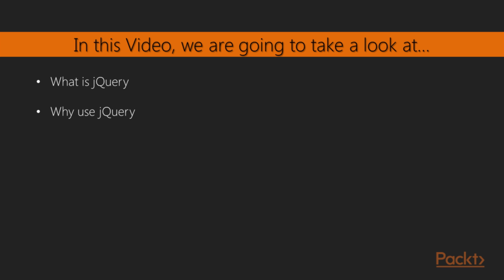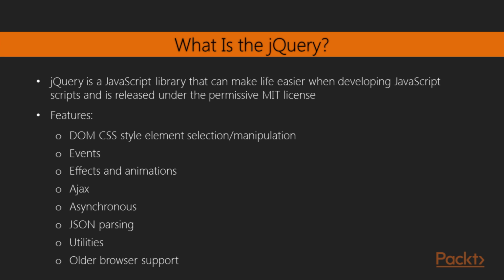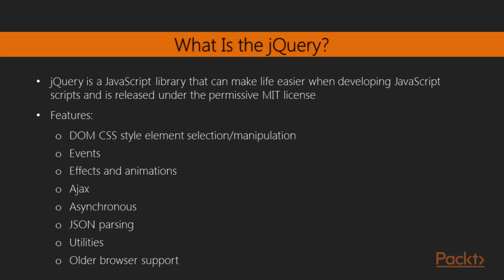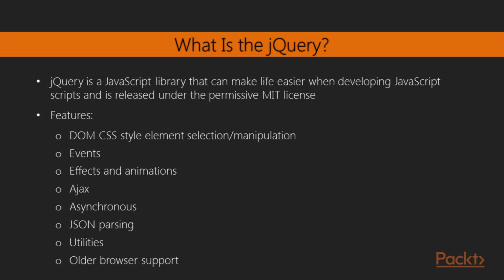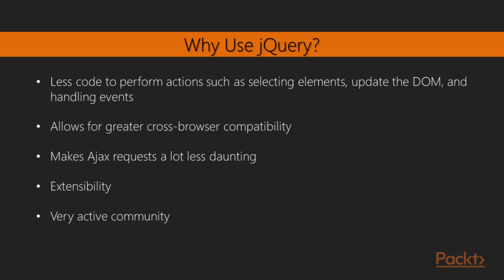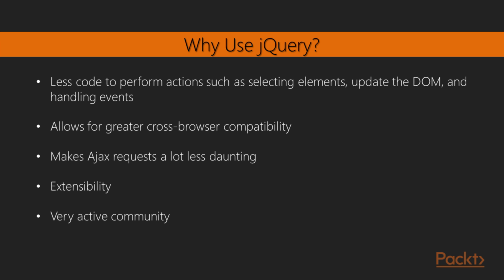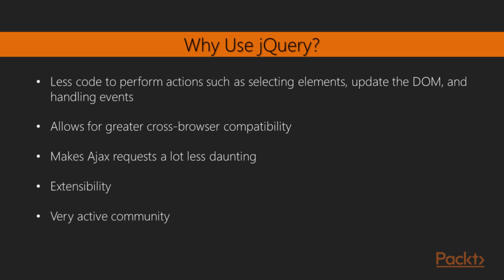Beginning JavaScript and jQuery : jquery Fundamentals | packtpub.com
What is jQuery and how can it be used in the place of traditional JavaScript?
• You first need to learn the background of jQuery.
• Now that we know what it is, why should we use it?
• We know the power of jQuery; it is time to unleash it!